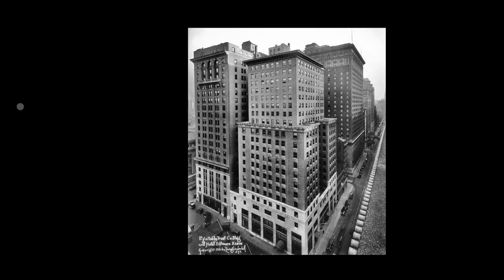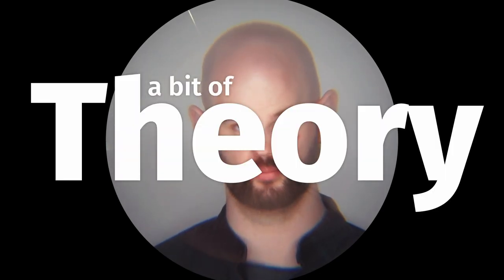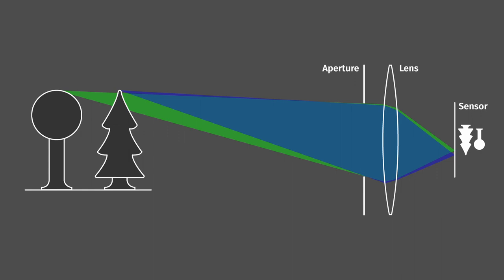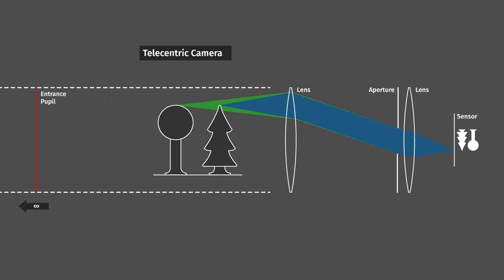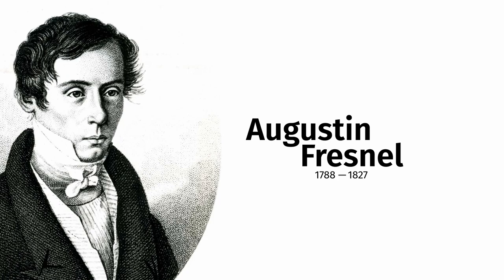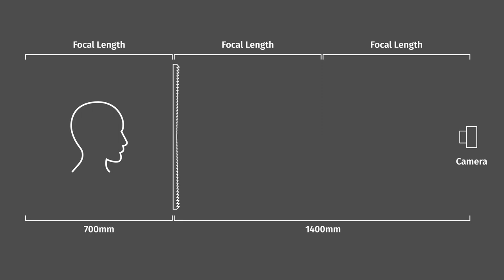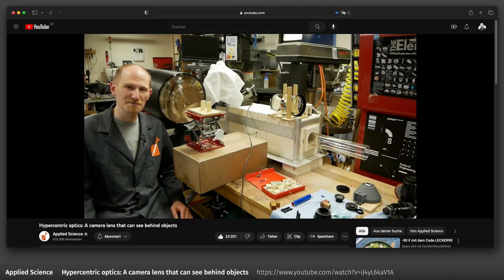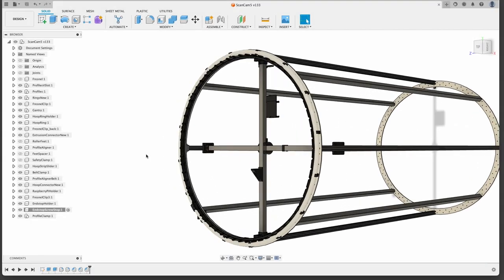Reverse Perspective Distortion Portraits with a Giant Lens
When people are taking portraits, perspective is something they take for granted. But could we remove or even reverse it? And how would that look like? I've built a giant hypercentric camera with a Fresnel lens that allows to take portraits with a reversed perspective. The farther away, the larger these objects appear. Your head starts to deform and your ears are bigger than your nose.

Timeline:

00:00 Intro
01:18 Portrait Examples
01:56 Theory
05:32 Fresnel Lenses
06:40 Building the Hypercentric Camera
08:57 Related Work
09:55 Outro